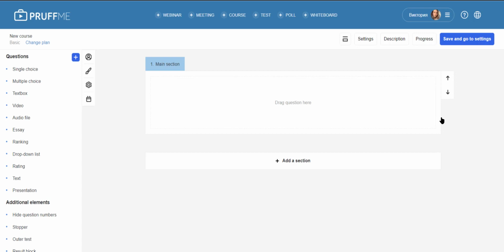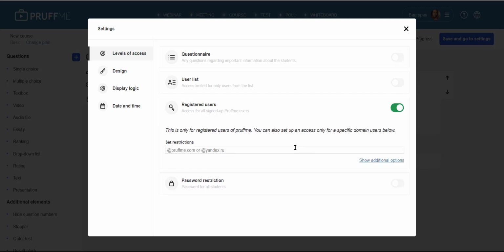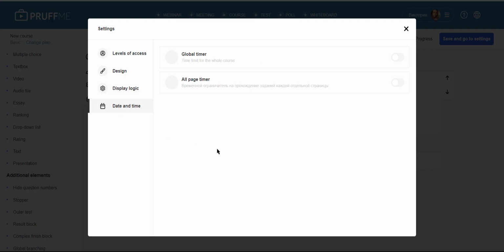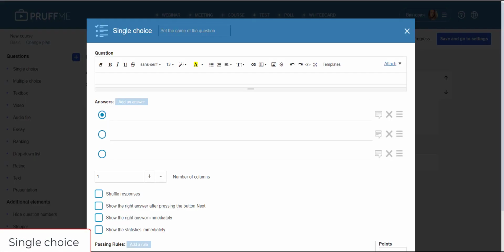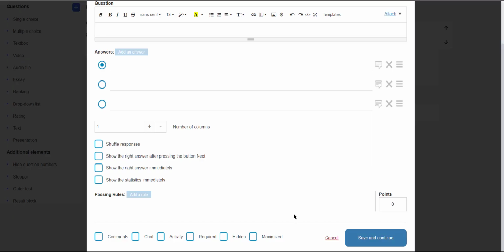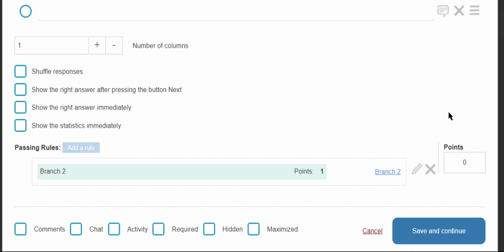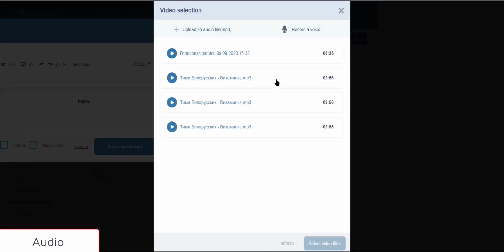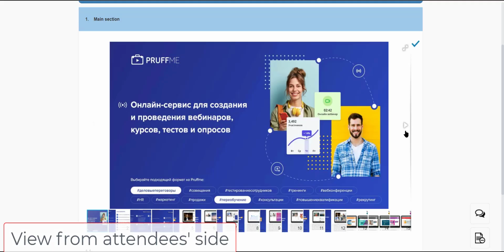How to create an online course, test, or poll on Pruffme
Today we're going to show you how to create an online course on our platform!

After watching this video you will be able to work with Pruffme editor for online courses, tests, and polls, and learn all about its features.

Happy viewing! =)

Timecodes:

00:05 - Sign up;
00:15 - How to create course test or poll;
00:25 - Editor's interface description;

Settings section
01:08 - Levels of access;
01:27 - Design;
01:42 - Display logic;
02:20 - Date and time;

02:30 - Descripton section;
02:47 - Progress section;

Questions:
03:17 - Single choice;
05:25 - Multiple choice;
05:39 - Textbox;
05:52 - Video;
06:19 - Audio;
06:25 - Essay;
06:33 - Ranking;
06:42 - Drop-down list;
06:48 - Rating;
06:59 - Presentation.